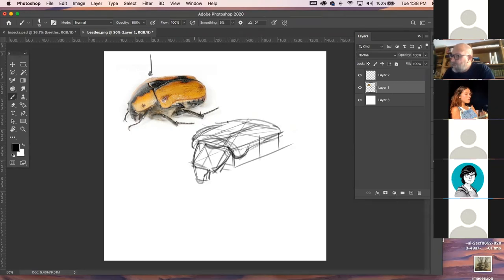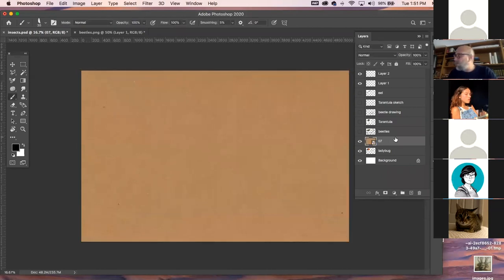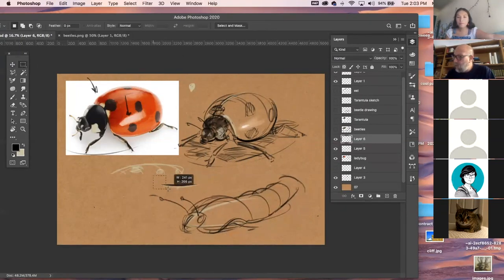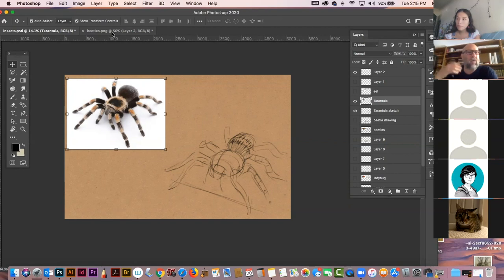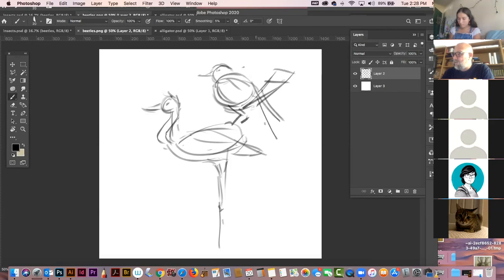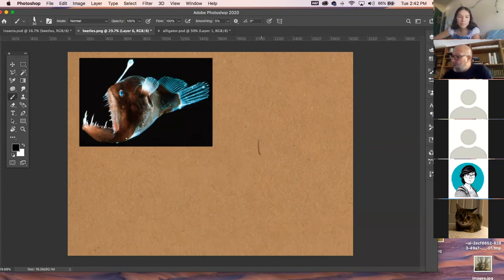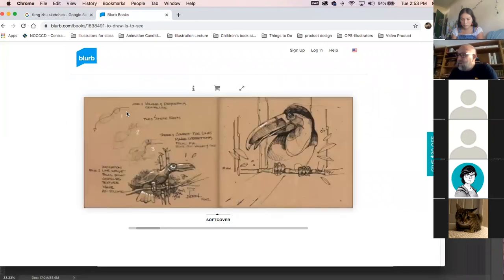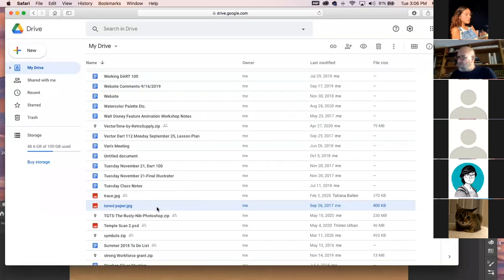DART 107 Digital Drawing, October 20, 2020 mp4fa